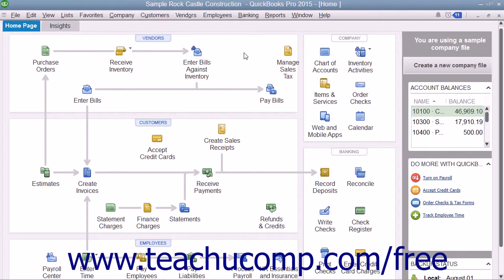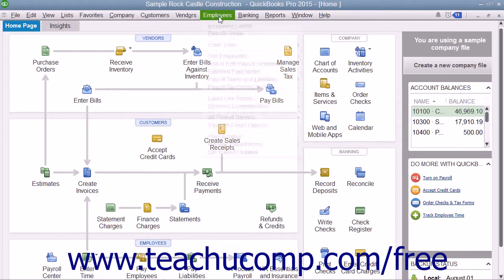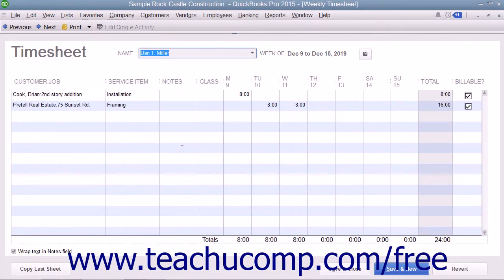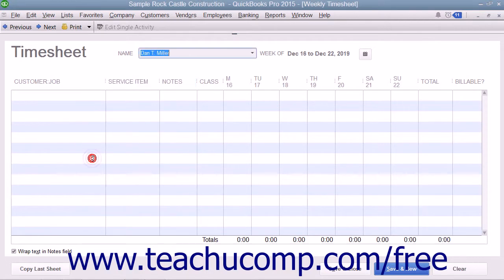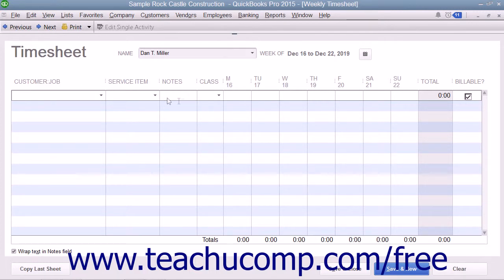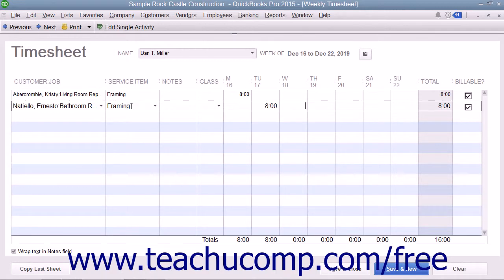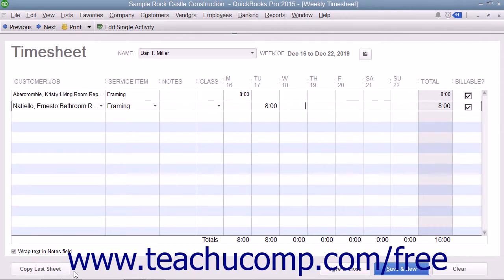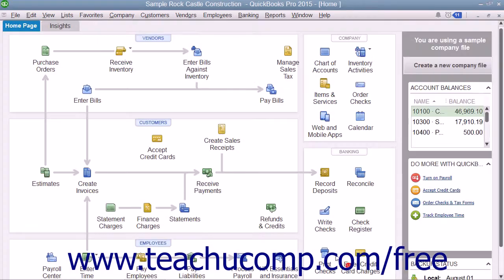QuickBooks Pro 2015 Tutorial Weekly Timesheets Intuit Training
Learn about Weekly Timesheets in QuickBooks Pro 2015 A clip from Mastering QuickBooks Made Easy. - the most comprehensive QuickBooks tutorial available. Visit us today!